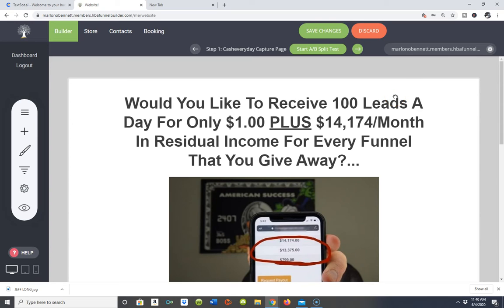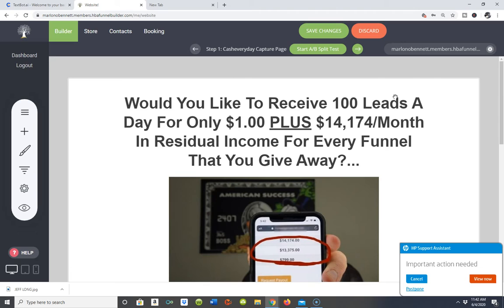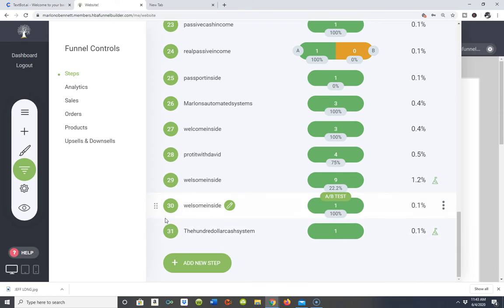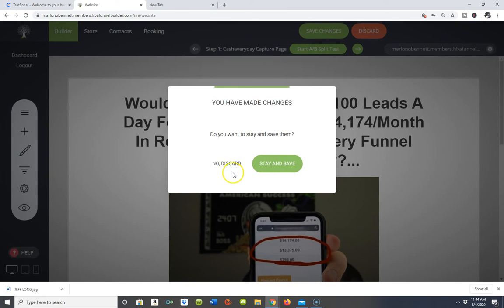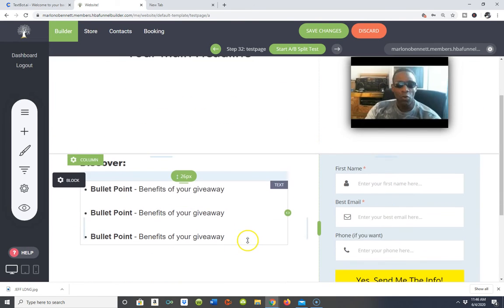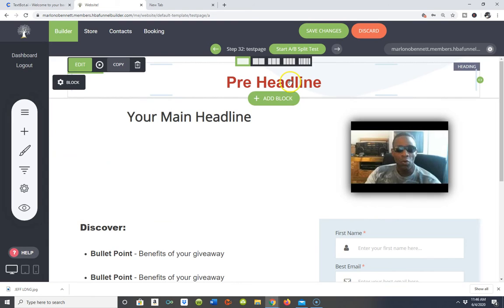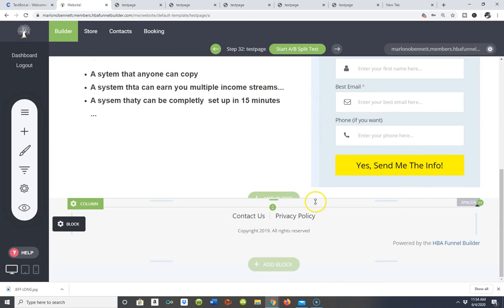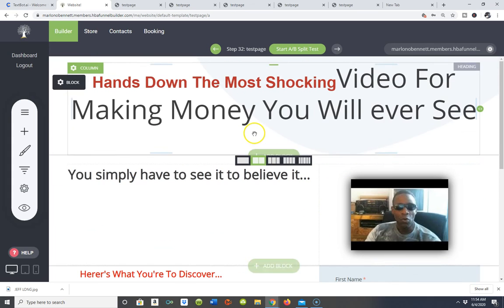how to set up your own marketing system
How to set up your own marketing system in less than 10 minutes using This Funnel Page Building Software...

Uf you want to know how to set up your own marketing system you can do
it very fast using this software,and you can use the software to market

In this video I talk about how to create your own marketing systems and how to build you own marketing systems, which as an InternetMarketer is something you're going to want to strat doing at some point in time

The Work From Home Make MOney Affilate
How To Create Your Own Marketing System!!